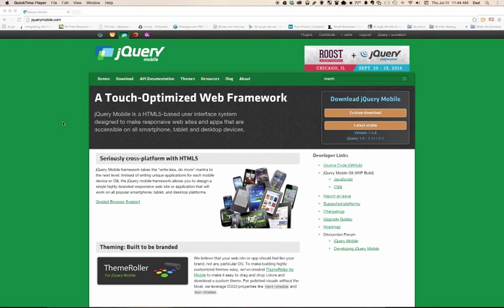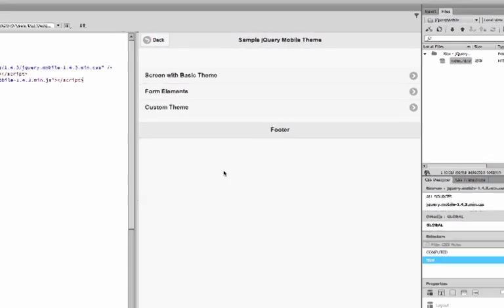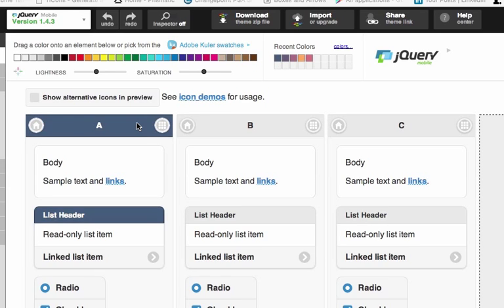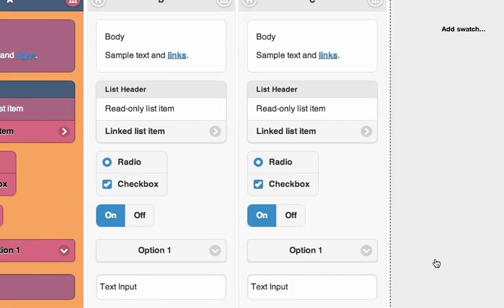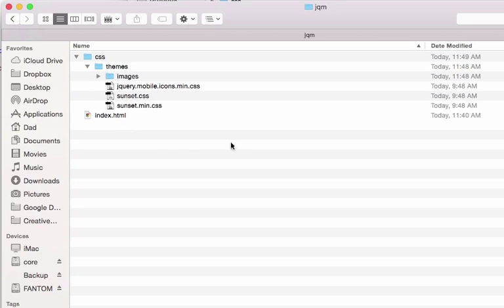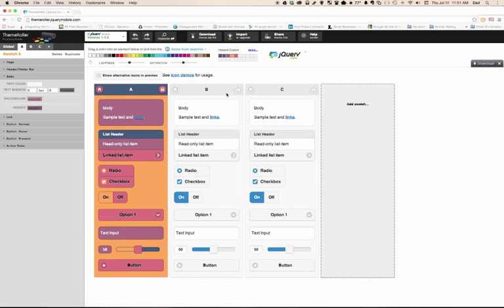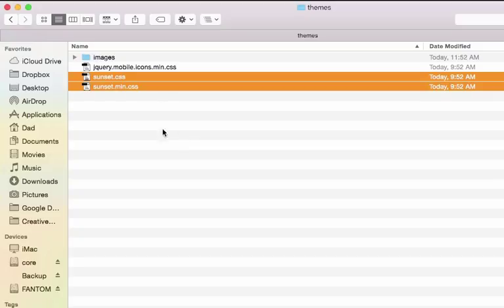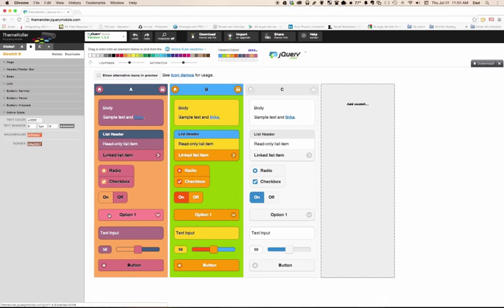Creating a Customer Theme for jQuery Mobile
This tut shows how you can use jQuery Mobile ThemeRoller to create your own custom swatches for your mobile / touch optimized sites